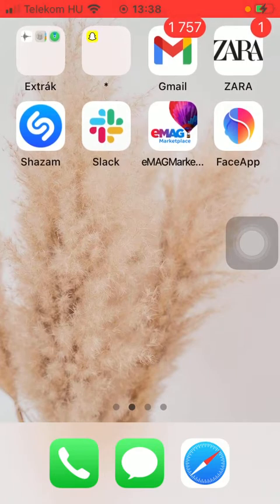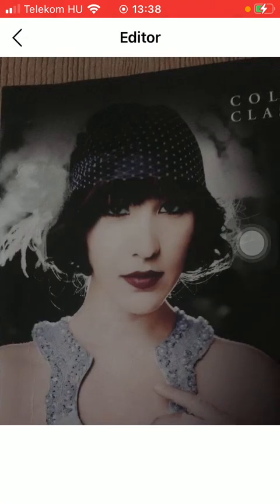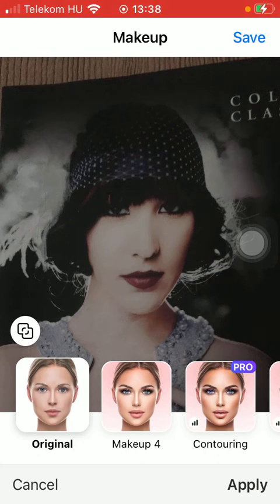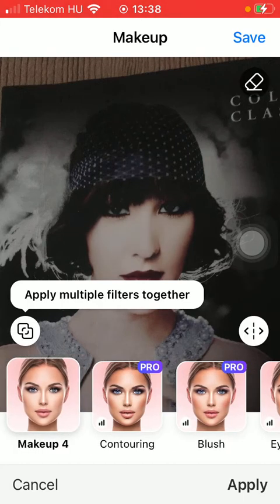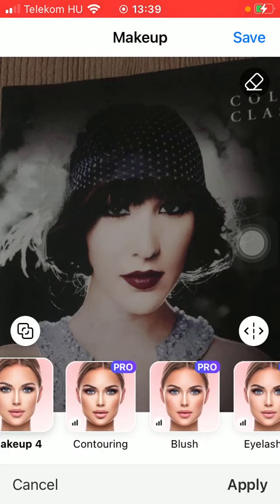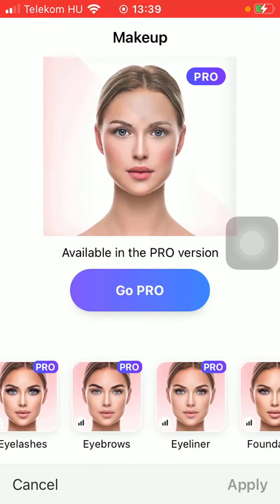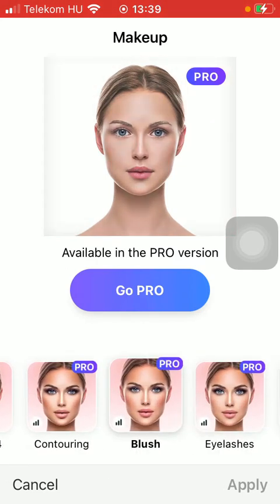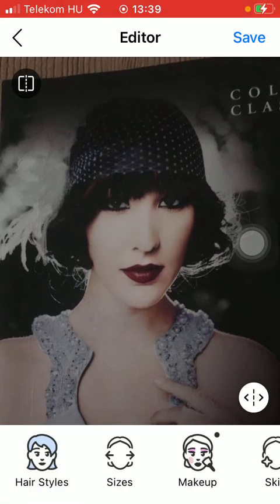How to apply makeup to selfies on FaceApp?